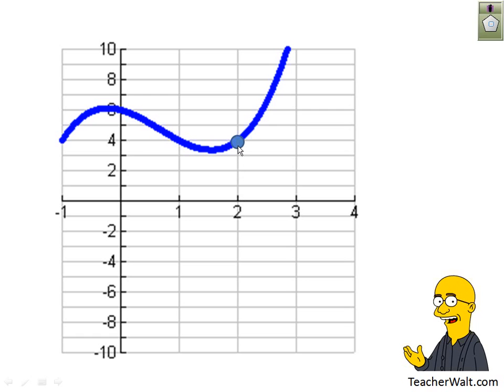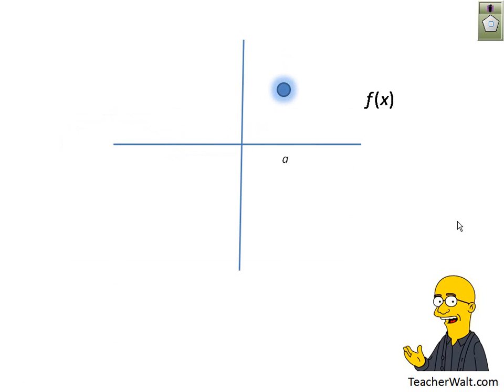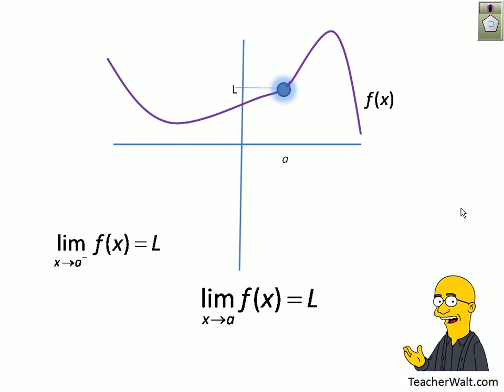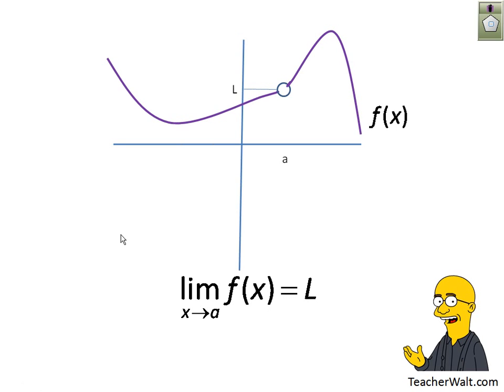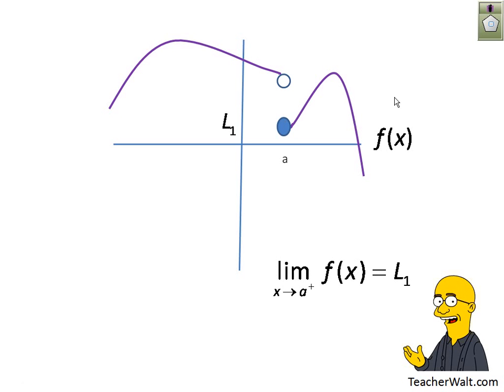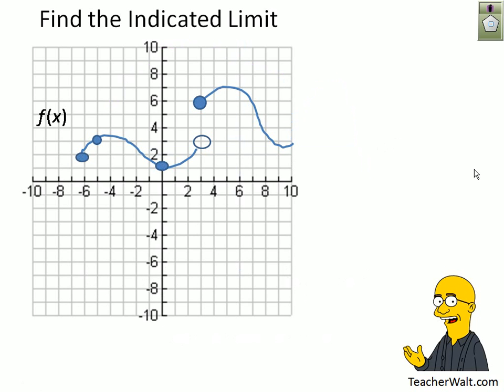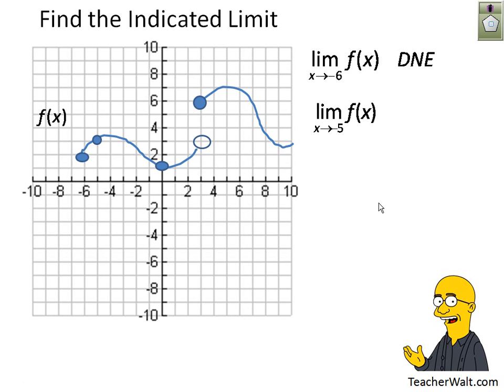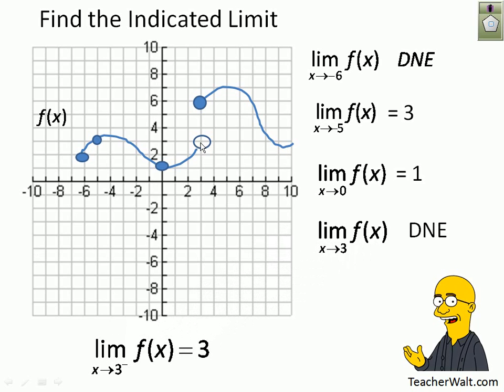Introduction to Limits Part 1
An intuitive introduction into the concept of limit